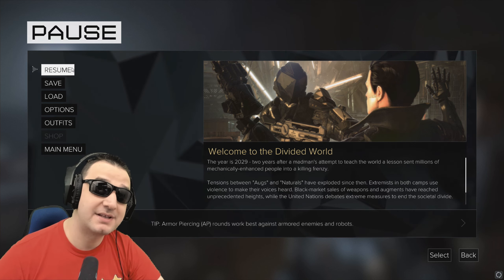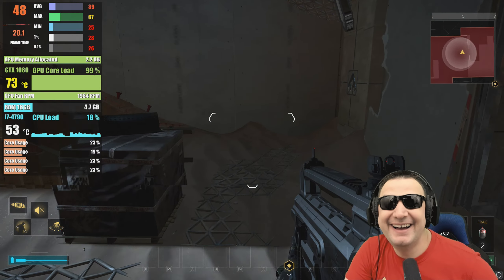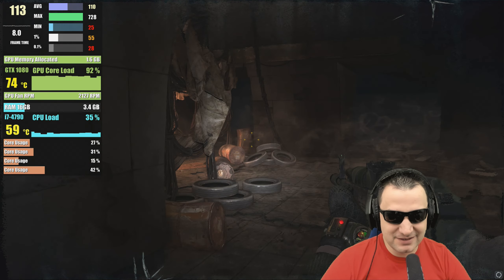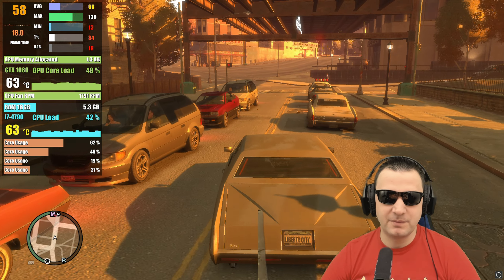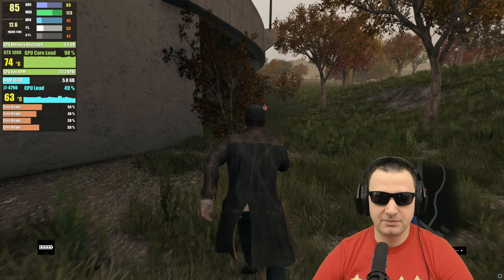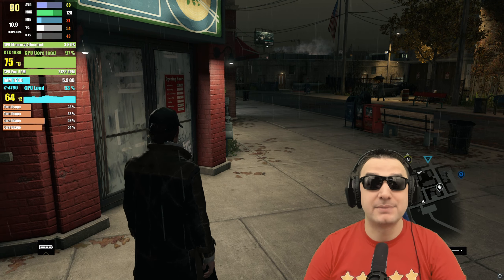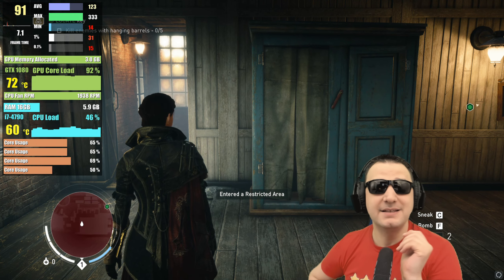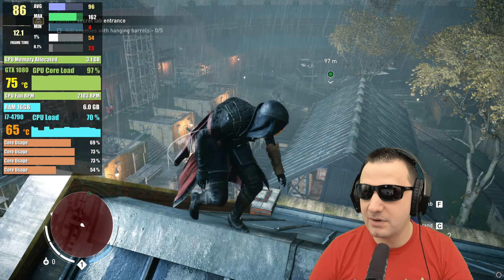GTX 1080 vs i7 4790 Who is going to bottleneck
Let`s test out the GTX 1080 vs the i7 4790 in some titles and see who is bottlenecking

00:00 INTRO
00:50 Deus Ex - Mankind Divided
02:48 Metro 2033
04:38 Grand Theft Auto IV The Complete Edition
06:03 Watch Dogs
08:42 Crysis
10:13 Assassin's Creed Syndicate
12:39 Far Cry 4